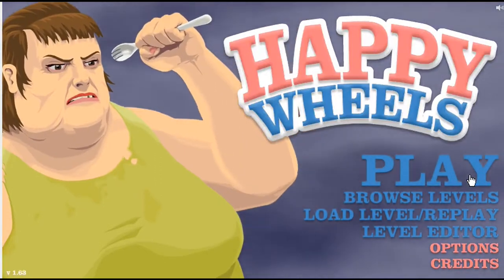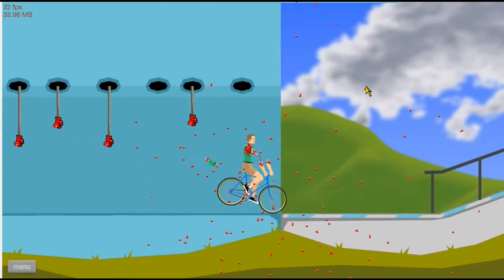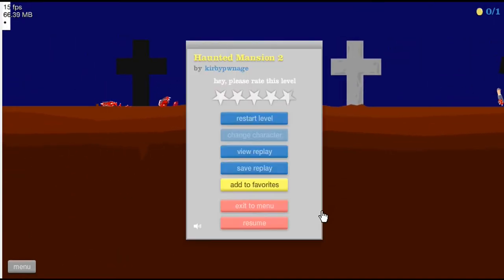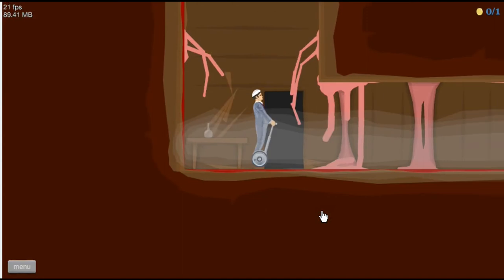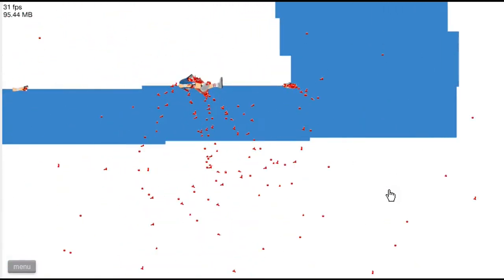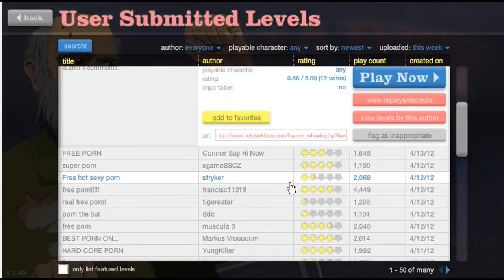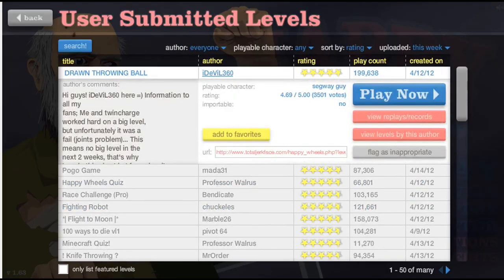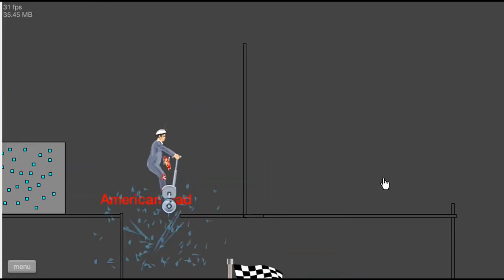Lets Play Happy Wheels Ep:1 (The Vagina with teeth)